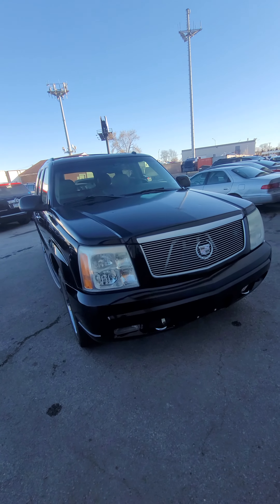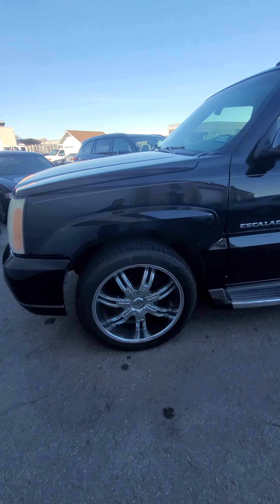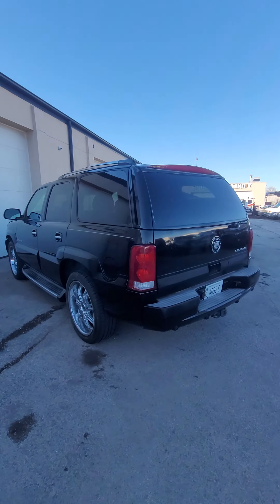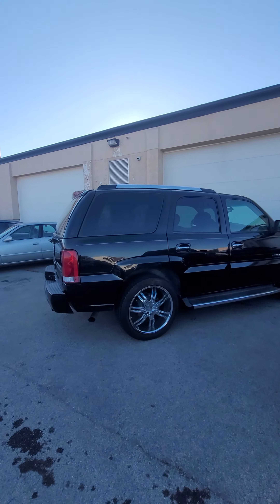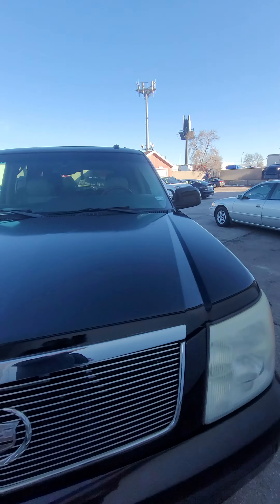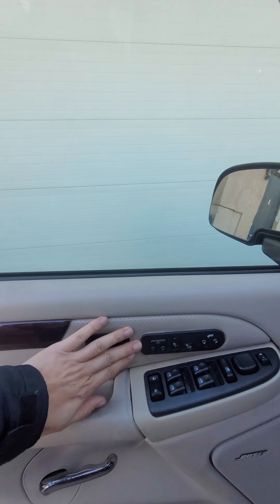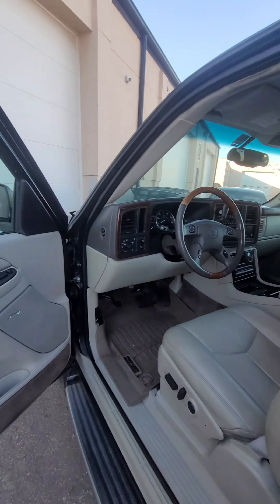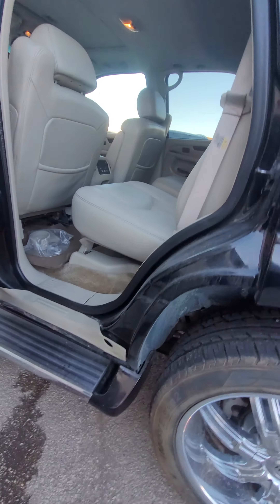2003 Cadillac Escalade 127k rust free walk around